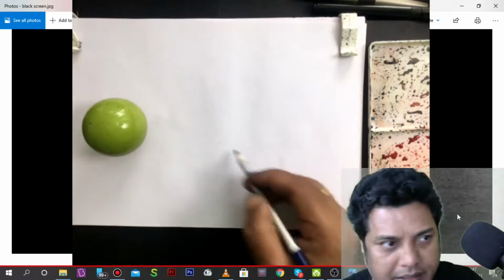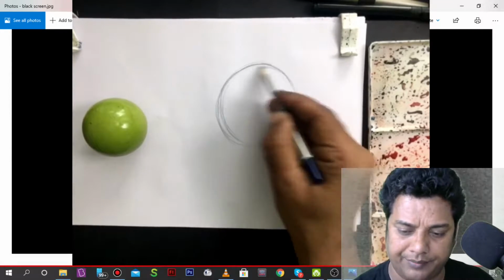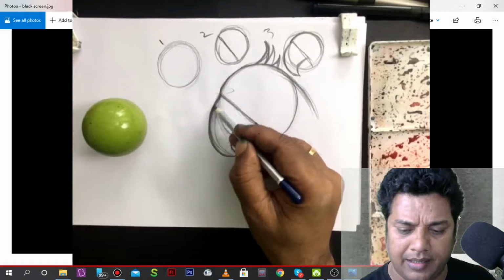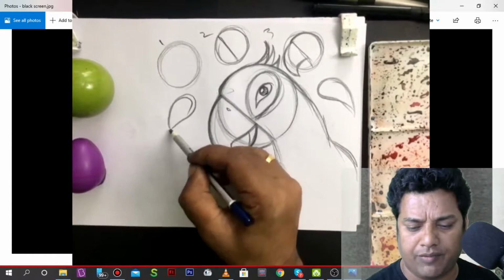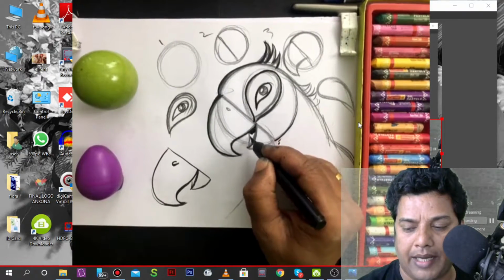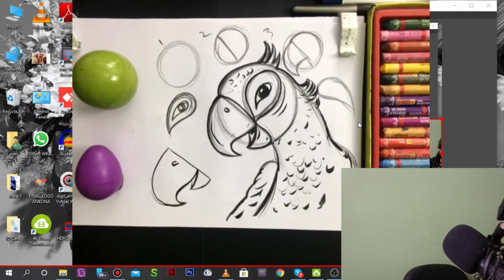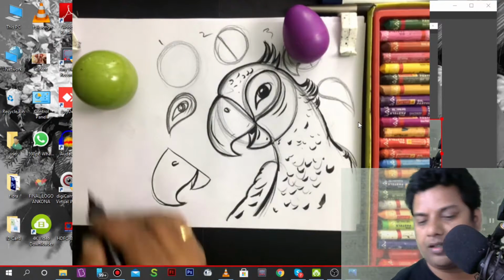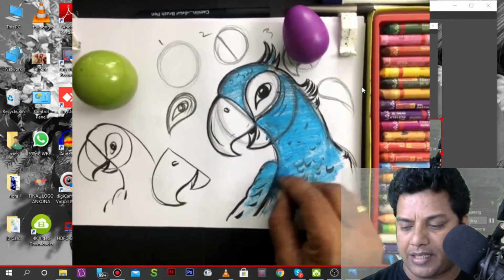how to draw macaw parrot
CREDET ATHORE